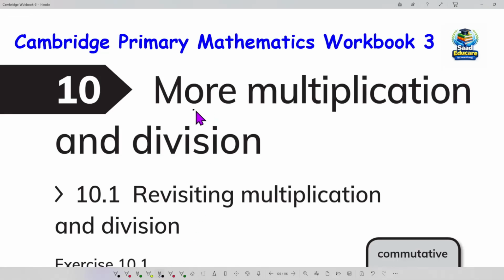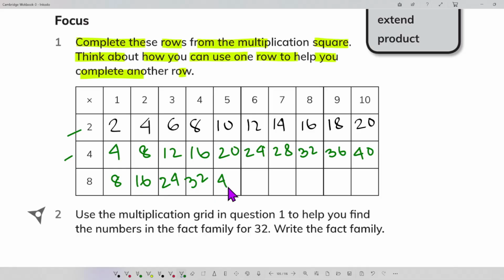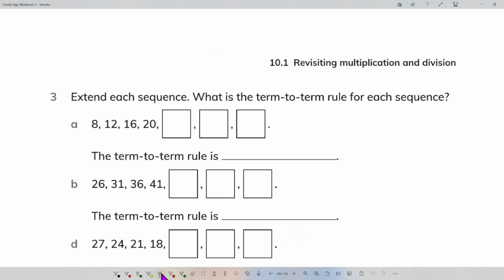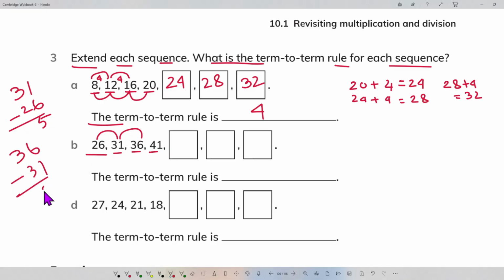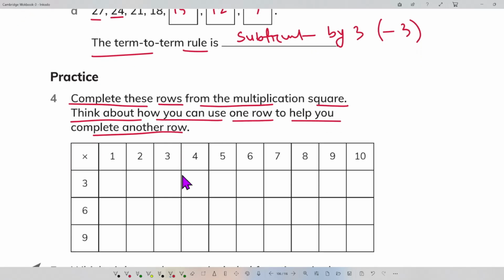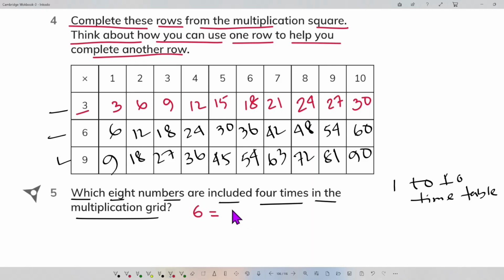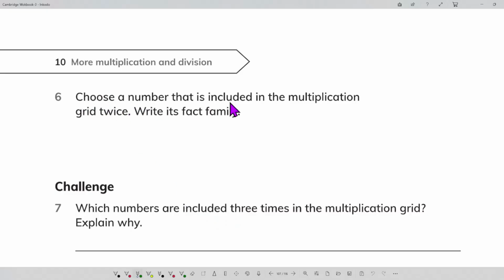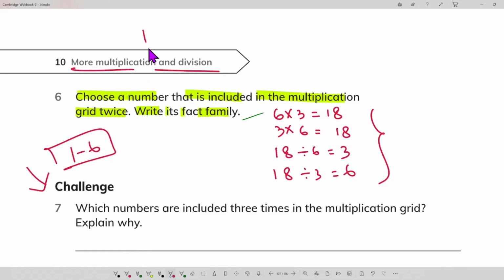Cambridge Grade 3 Maths | Ex 10.1(Q1-6) Multiplication & Division | Fact Family, Term Rule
In this video, we solve Exercise 10.1 from Cambridge Grade 3 Mathematics Workbook, focusing on Multiplication and Division concepts step by step. This lesson helps students build strong number sense and understand how numbers are connected.

📘 Topics Covered:
✔ Multiplication Fact Family
✔ Division Fact Family
✔ Term-to-Term Rule
✔ Multiplication Grid Method
✔ Multiplication Square
✔ Relationship between multiplication and division

This lesson is perfect for:
🎓 Cambridge Primary Maths students
🎓 Grade 3 learners
🎓 Kids learning multiplication basics

Understanding fact families and grids makes multiplication and division easy and logical instead of memorizing only tables.

If you are preparing for Cambridge Primary Checkpoint, school exams, or just want to improve math skills, this video will help a lot.